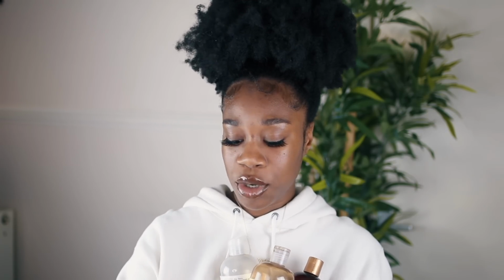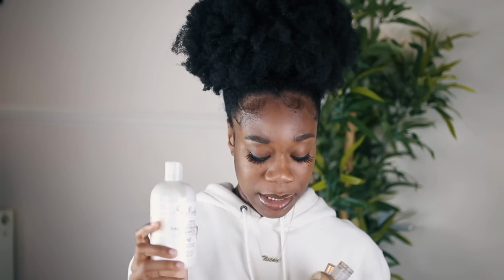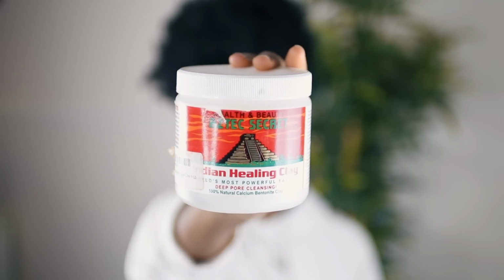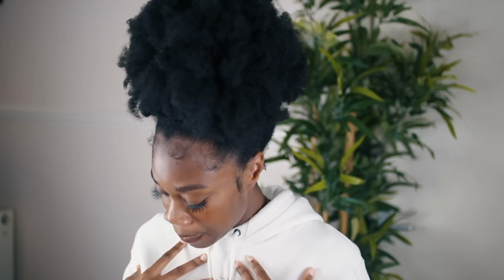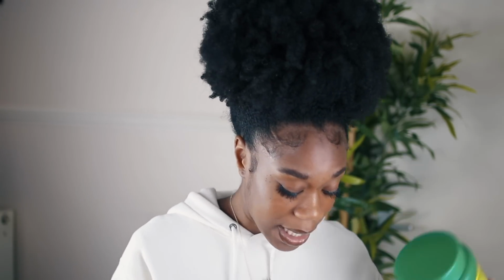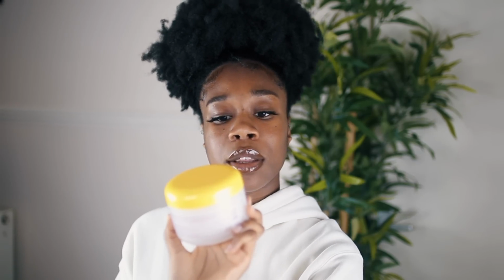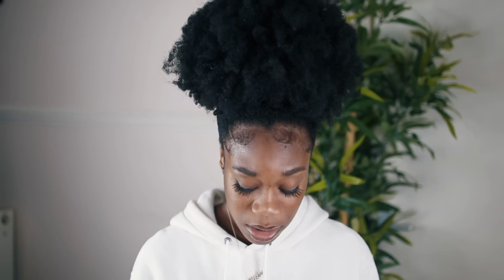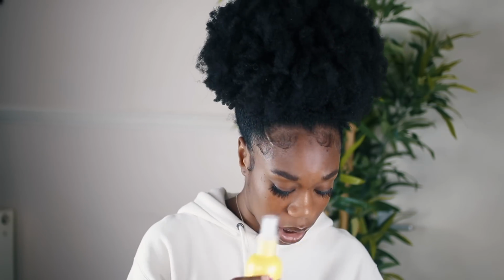THE BEST NATURAL HAIR PRODUCTS FOR LOW POROSITY HAIR | TYPE 4 FRIENDLY!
PRODUCTS MENTIONED
Creme of Nature Argan Oil Moisture and Shine Sulphate Free Hair Shampoo.
Shea Moisture 100% Virgin Coconut Oil Daily Hydration Conditioner
Shea Moisture Jamaican Black Castor Oil Strengthen and Restore Shampoo
Ghassoul (Rhassoul) Clay - 1Kg
BOE Crece Pelo
Manuka Honey & Mafura Oil Twist-Defining Custard by Shea Moisture